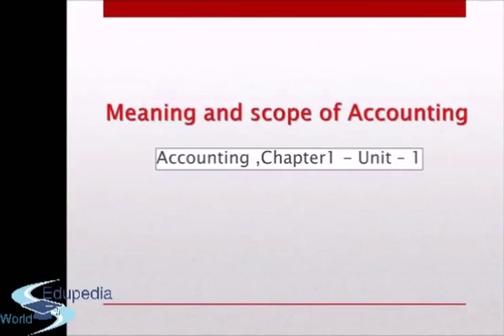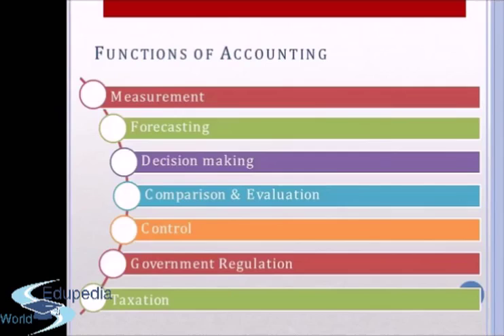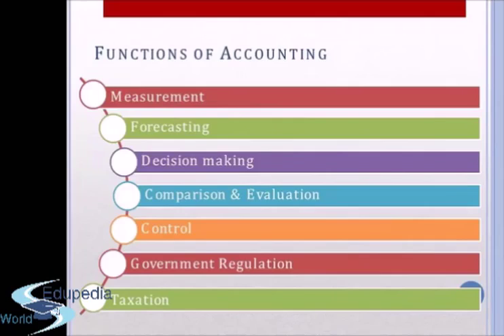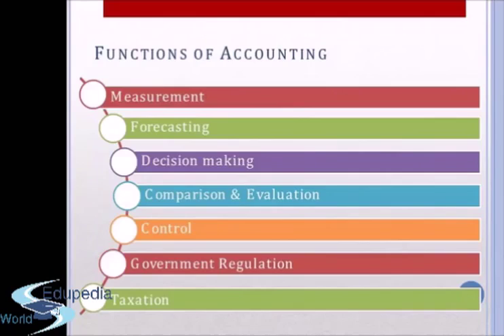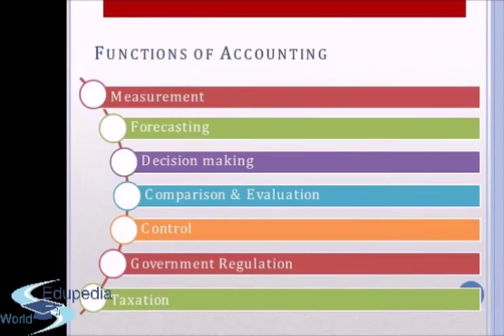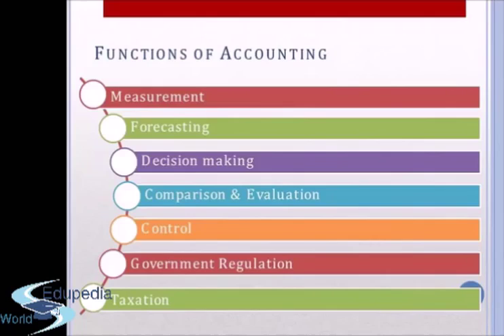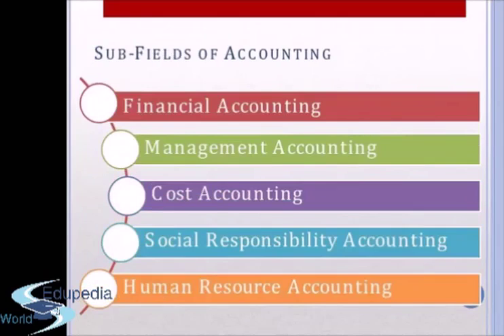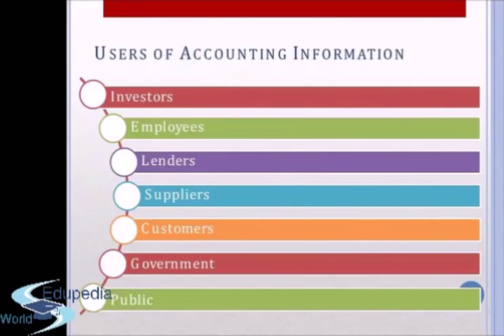1.2 Accounting|Meaning and Scope of Accounting|Accounting Functions| Users of Accounting Information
Common Proficiency Test : Accounting
Meaning and Scope of Accounting  | Functions of Accounting | Accounting  :

Functions of Accounting- Measurement
                                              Forecasting
                                              Decision Making
                                              Comparison and Evaluation
                                              Control
                                              Government Regulation
                                               Taxation
(00:00-07:45)

Sub- field of Accounting- Financial Accounting
                                             Management Accounting
                                             Cost Accounting
                                             Social Responsibility Accounting
                                             Human Resource Accounting
(07:46-09:20)

Uses of Accounting Information- Investors
                                                           Employees
                                                           Leaders and Suppliers
                                                           Customerss
                                                           Government
                                                           Public
(09:21-17:36)

for more videos on Common Proficiency Test-Accounting.